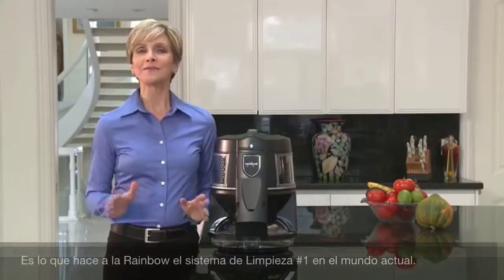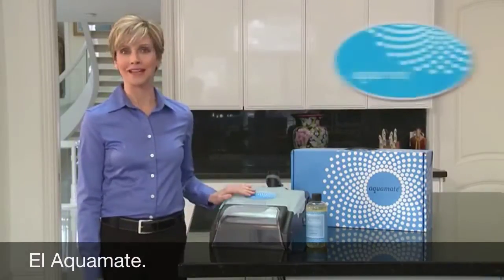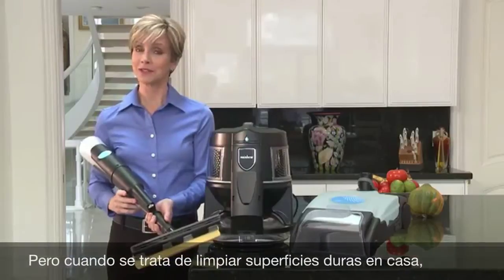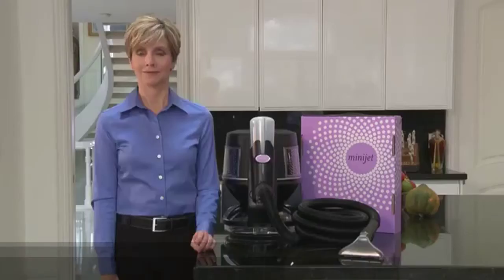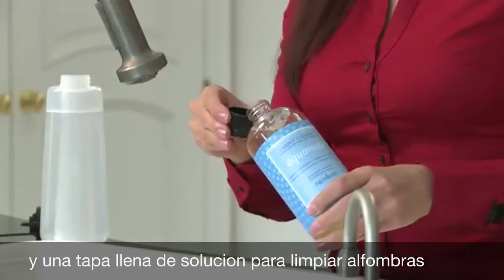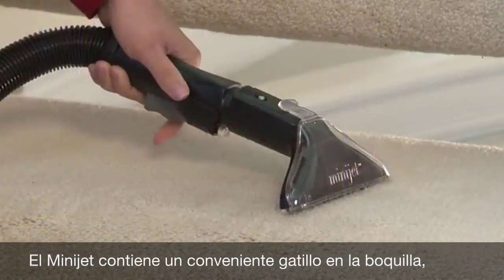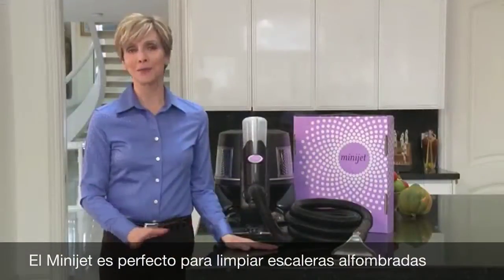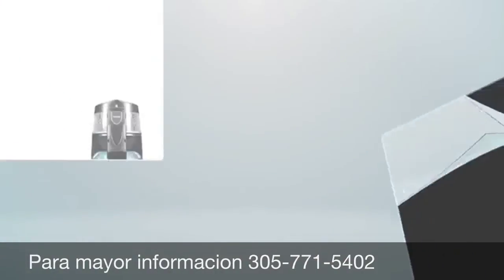January 2, 2015